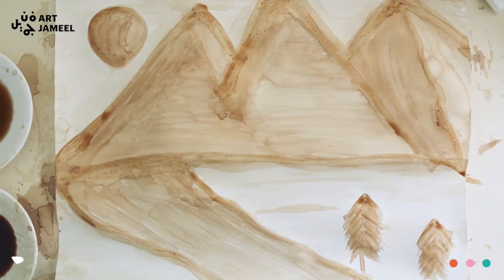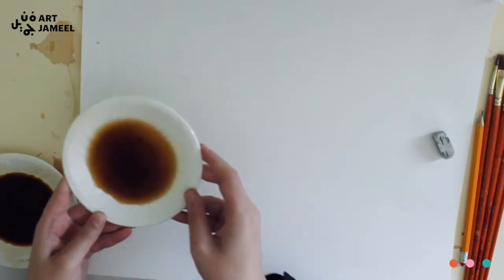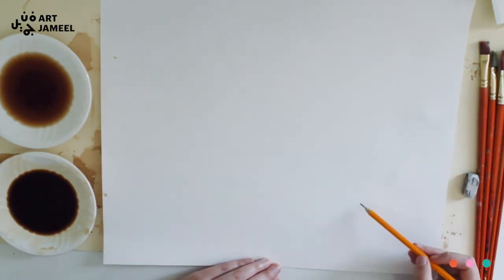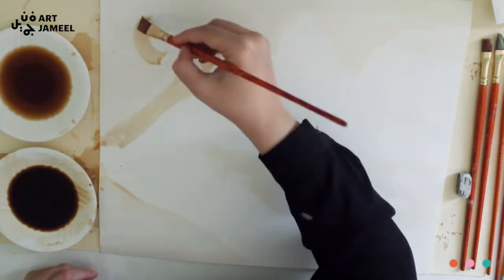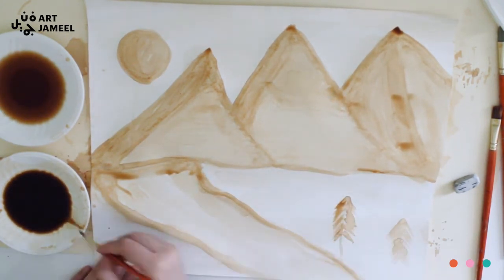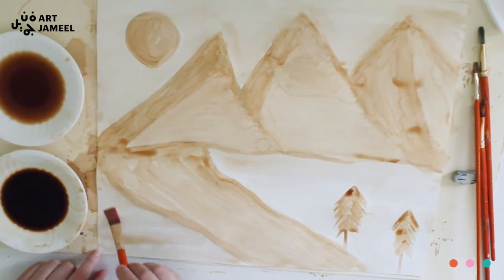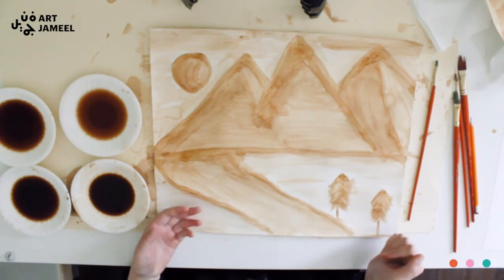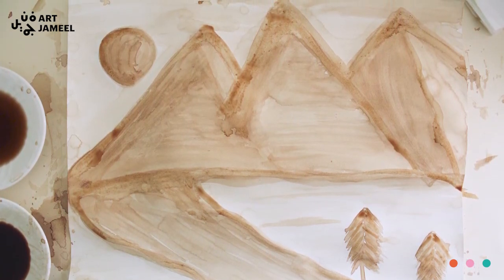Painting with coffee with Asma Khoory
Learn about painting using different alternative materials found at home. Join artist Asma Khoory in a unique painting tutorial using coffee as a medium. Discover how to extract multiple tones, understand the value of colour, highlights and shadows as you create a simple landscape.

Materials:
Paper
Brush
Water
Coffee
Tissue

Recommended for: Kids with parents, teens, adults